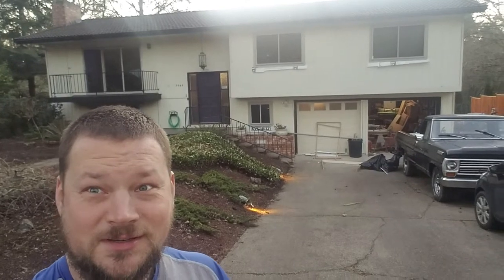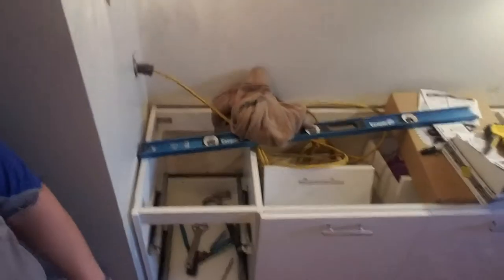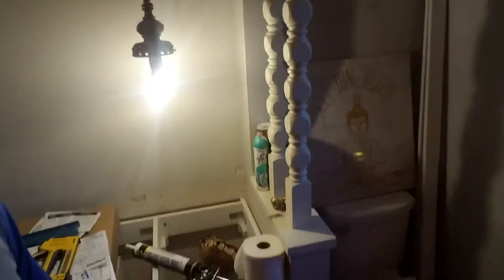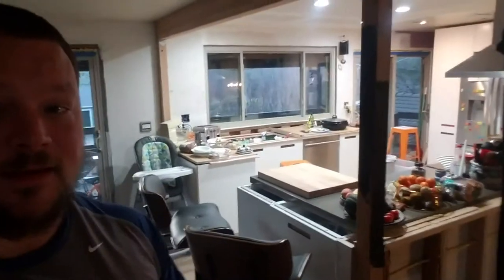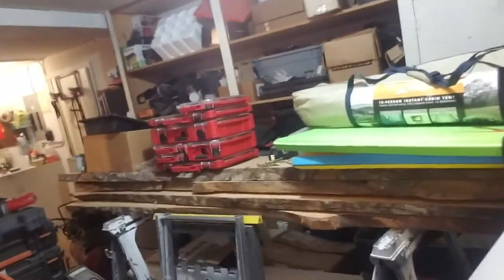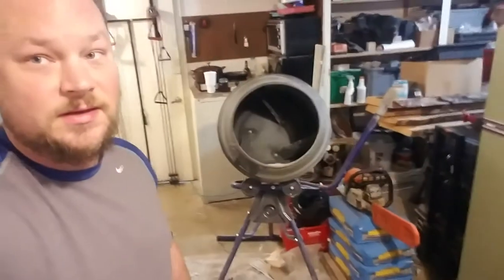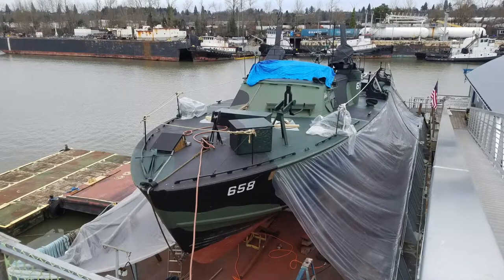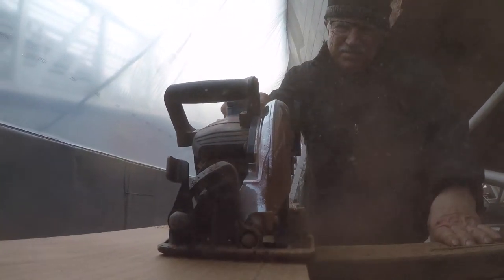This Old House - GenerationNext2019 - William Sell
Apprenticeship application. Thank you for your consideration. Hope to see you in The Ocean State!